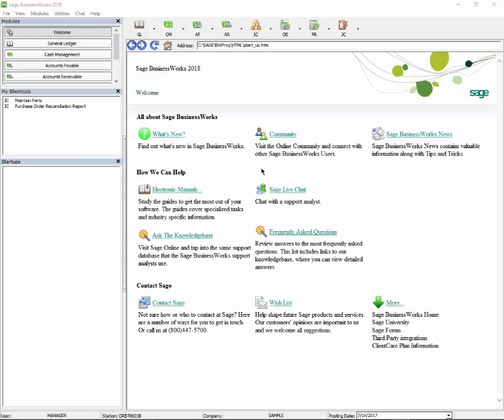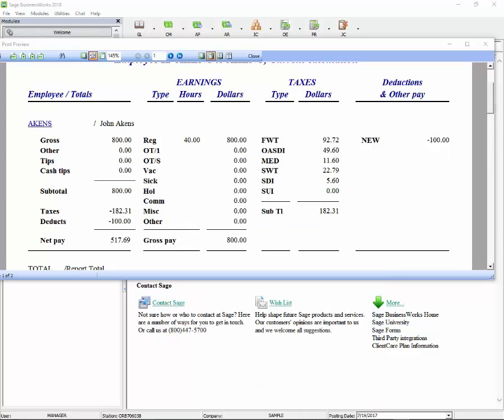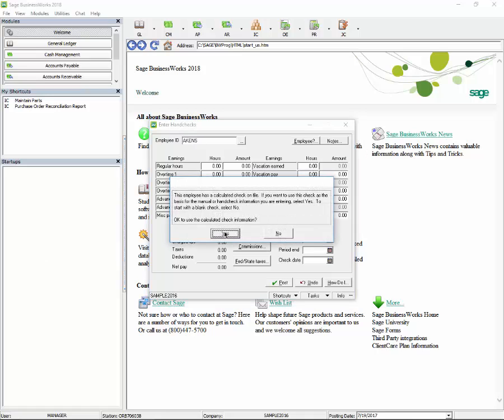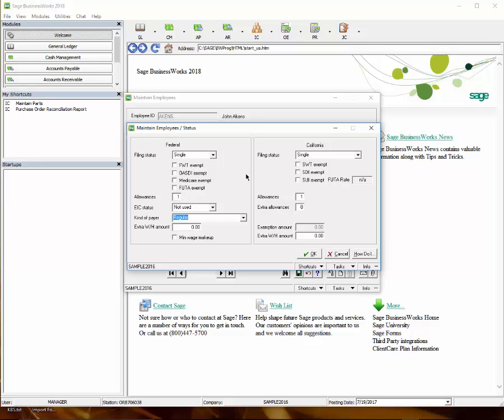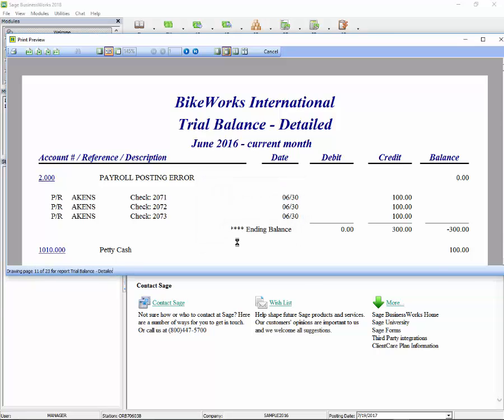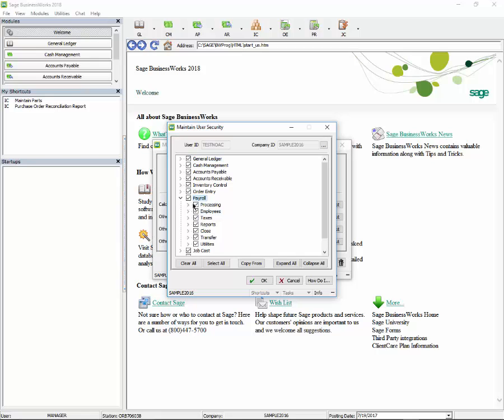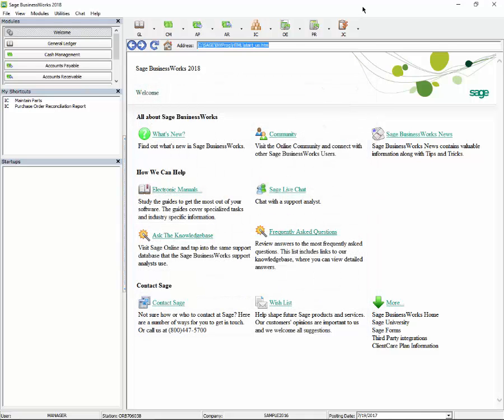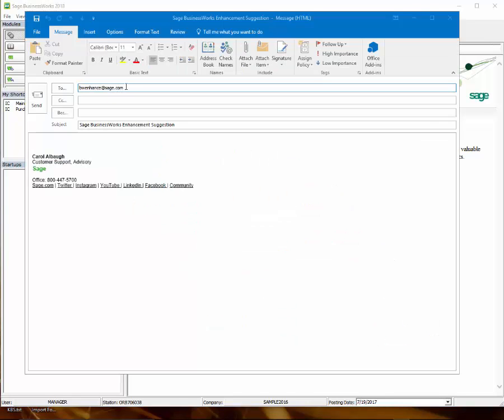Sage BusinessWorks V2018 - New Features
This video highlights the new features that have been added to the Sage BusinessWorks Version 2018